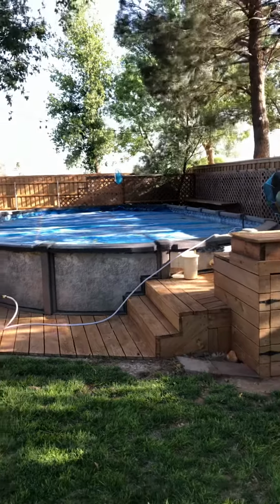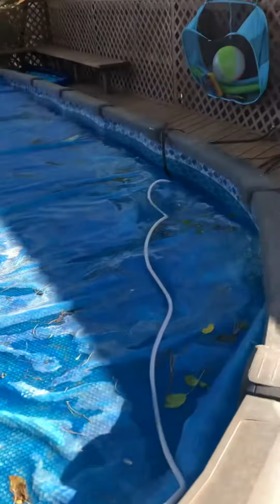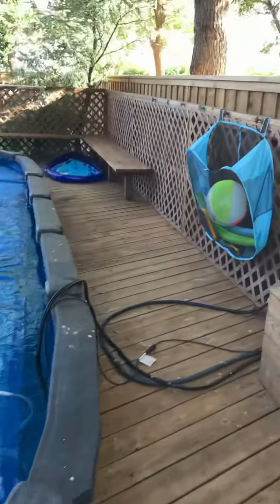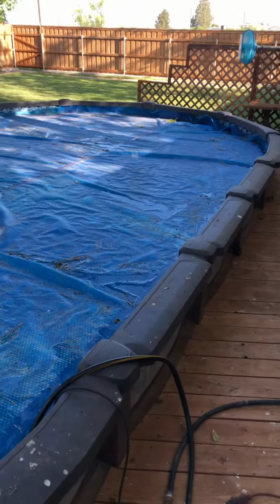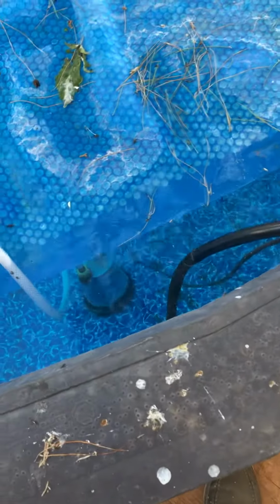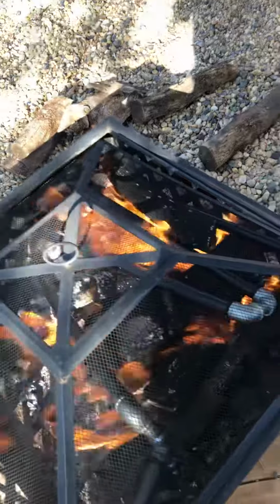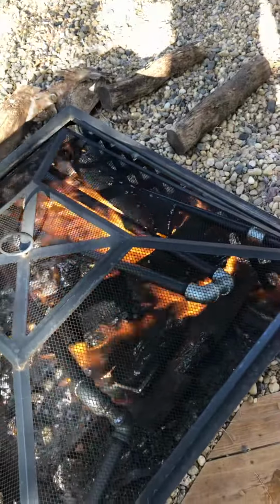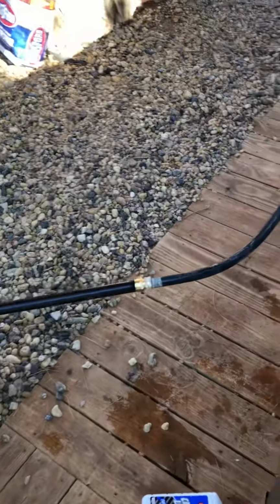How to heat your swimming pool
Heating your swimming pool